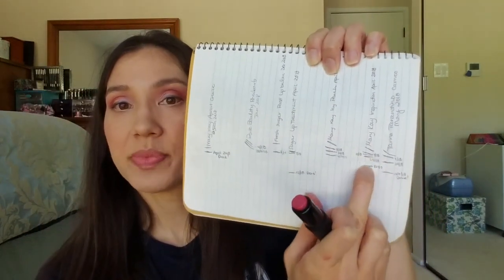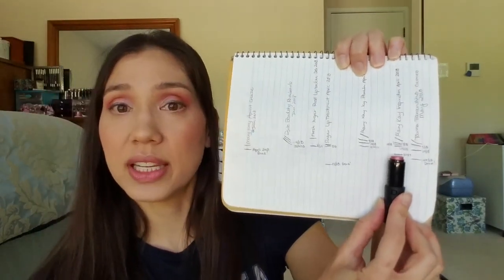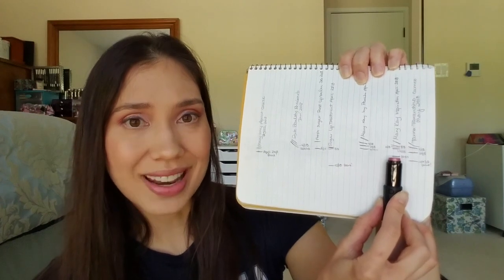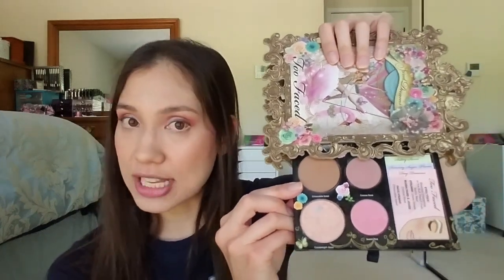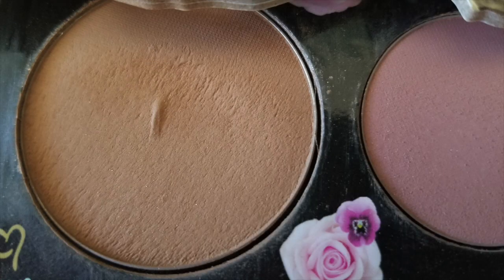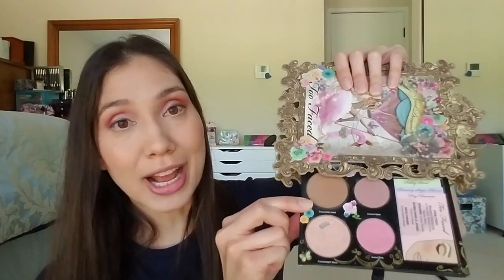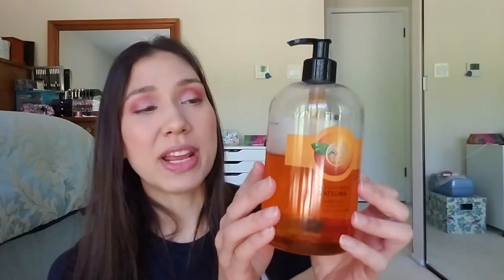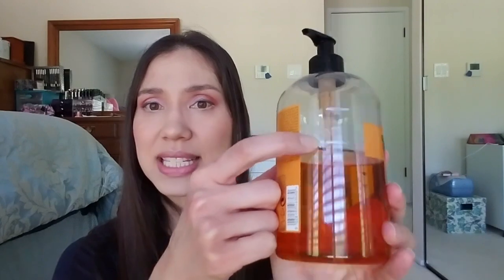Chinese Zodiac Signs Update #2 || Pantastic Ladies Collab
Hello dear panning family! Apologies for my delay, but here's what I've been up to with this project!

Products I'm using:
Pig/Boar: Mary Kay Lipstick in Inspiration
Rat: Too Faced Chocolate Soleil Bronzer
Ox: Kate Somerville SPF 50 Uncomplikated Makeup Setting Spray
Tiger: Bite Beauty Lipstick in Coulis
Rabbit: The Body Shop Satsuma Shower Gel
Dragon: Stila Glitter and Glow in Kitten Karma
Snake: Downtown Apothecary Coffee & Sugar Scrub in Chocoffee
Horse: Macadamia Natural Oil Deep Repair Mask
Goat/Ram/Sheep: Three Little Goats Goat Milk Soap
Monkey: Lip Smakers Starburst Strawberry & Banana Lip Balm
Rooster: Too Faced NoFilter Selfie Powder in Sunrise AND Tarte Inner Rim Liner
Dog: Urban Decay 24/7 Pencil Liner in Stray Dog

Collaborators!
Pauline (creator)  frenchpanning
Nanna   nannasunivers
Bridget    Byebye_beauty
Begoña   @nystenlife
Lue        Dissideof40 youtube: Dissideof40
Doro  @panning_kiddo
Simone @kolbesimone
Salted Fish Roll @salted_fish_roll
Miranda @mirandah473
Billie @pans_swatches
Dasha dashaispanningmakeup
Diana @haul_makeup
Teddy @smalltownteddy
Hoëlla Vallée
alkistis varlami alkistisv
Daniella  @cutelulo
Steffi Bronzaholic
Mirja B.